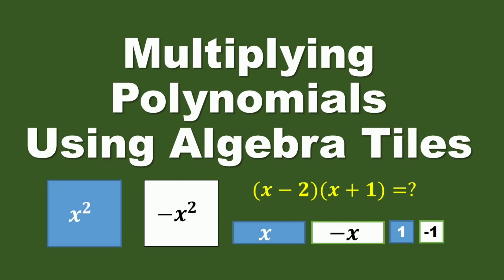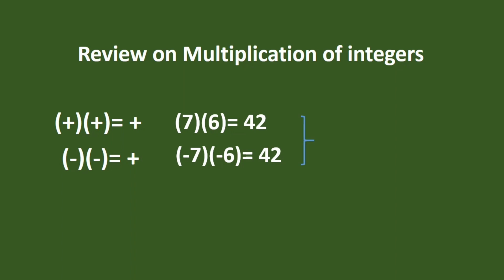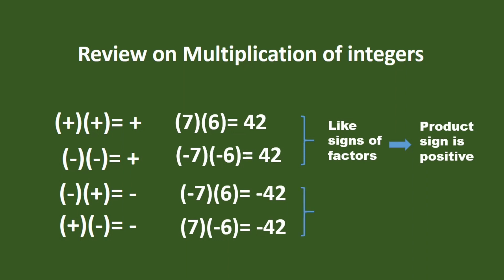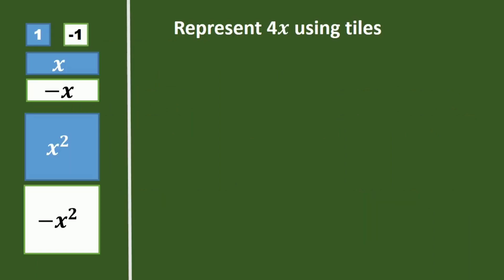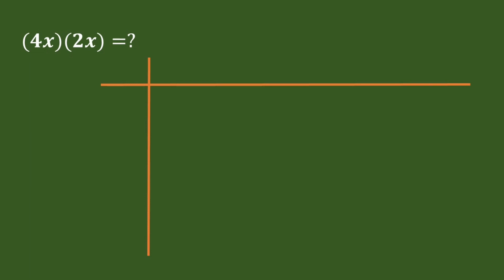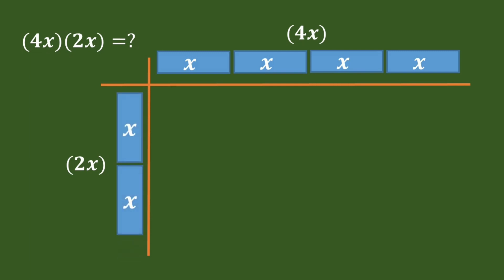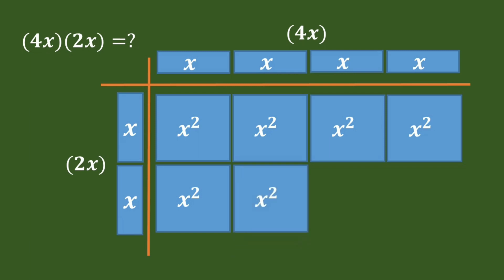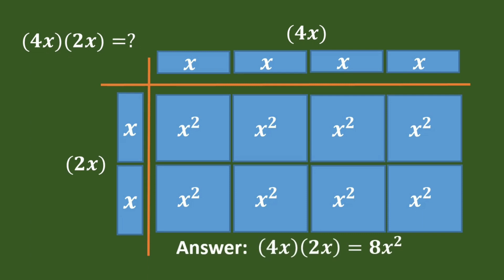Multiplying polynomials using algebra tiles || Sir Mathigo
This is a tutorial video about multiplication of polynomials using algebra tiles.
Shout out to @brianmclogan,
your math videos inspire me to make tutorial lessons.

I know many people who want to learn can access this and find it easy for them to perform on their own.

Algebra tiles manipulation and using them in mathematics already existed, integrated in education to explore some mathematical concepts.